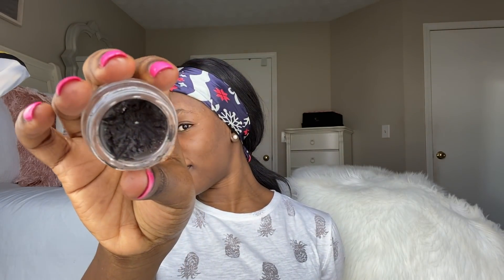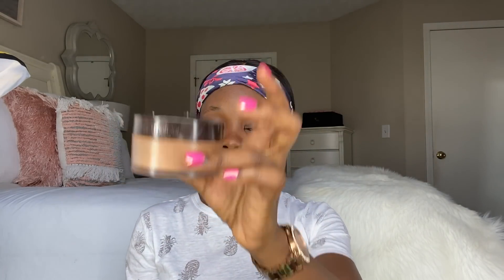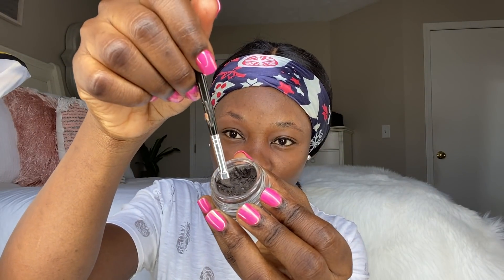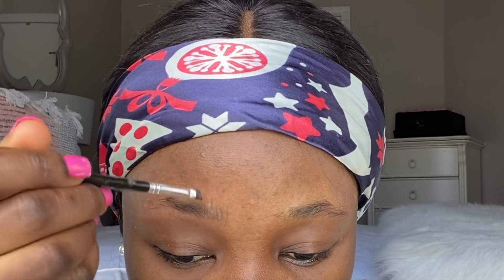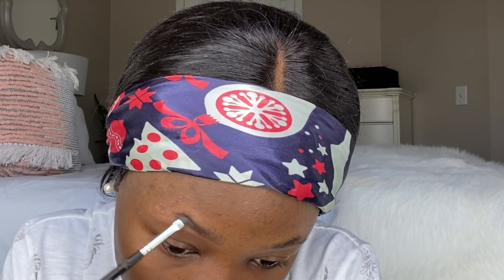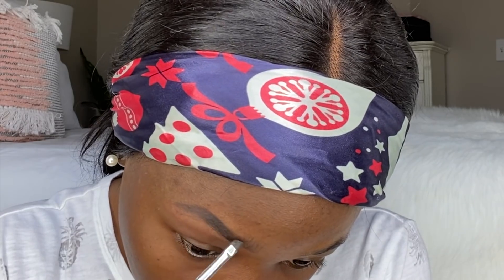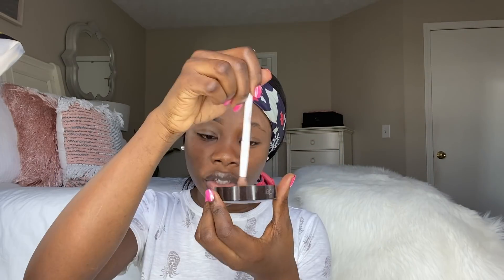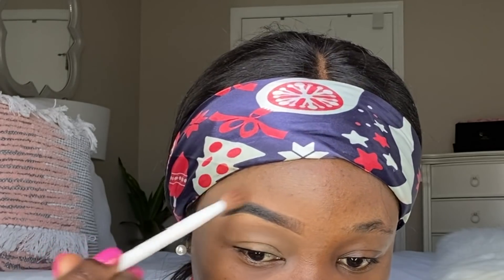Eyebrows 101. You will know how to draw your eyebrows after watching this. Beginners friendly.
Mercy Flomo
520 hill rd N
 Pickerington,  Ohio